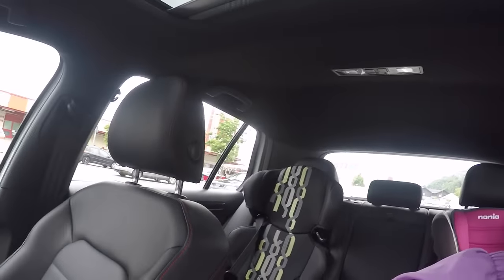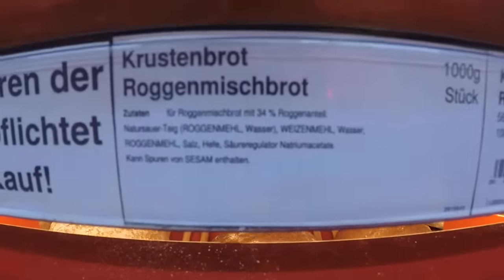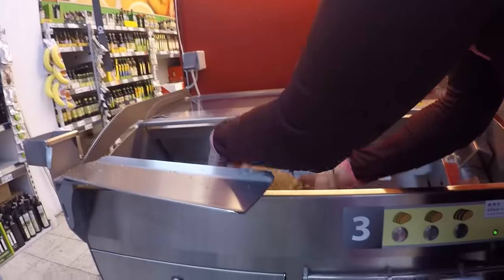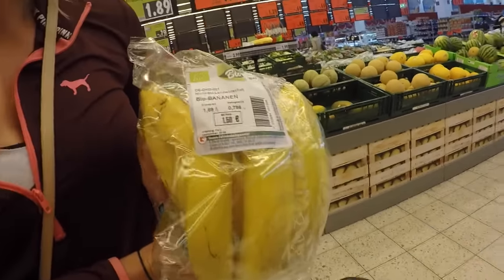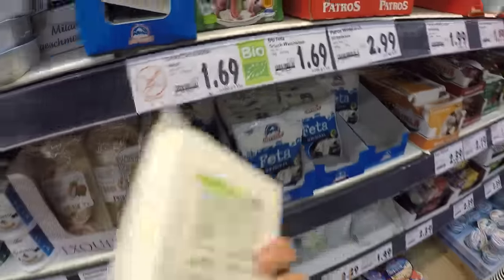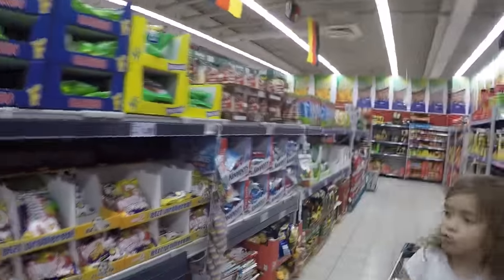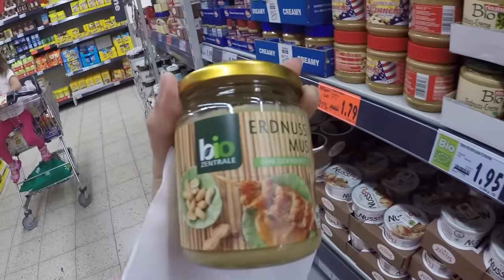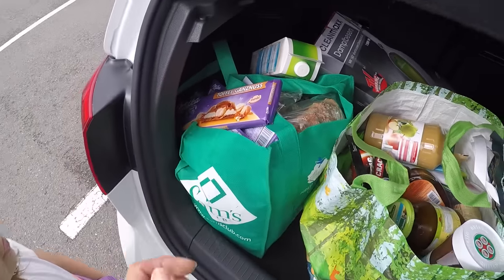Grocery Shopping in Germany Episode 2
Germans, Im asking you! Did I do it better? Based on my last grocery shopping in Germany vlog I had lots of negative feedback on the products I purchased. At the end of this vlog I go over some of the changes Ive made to my shopping over the last 9 months of being in this amazing country. So check it out and let me know what you think!